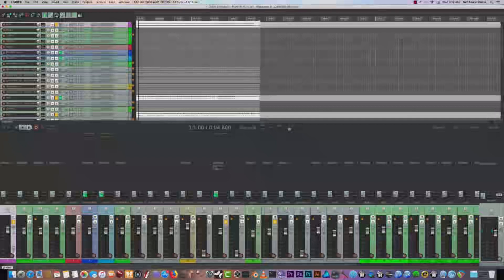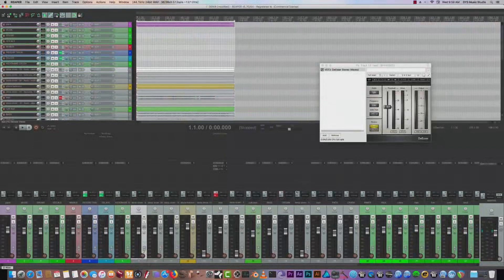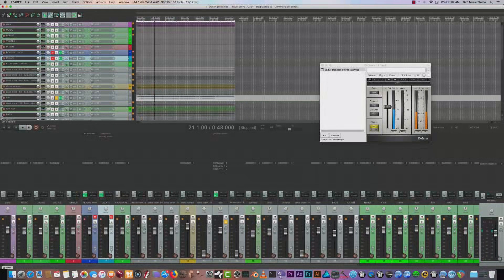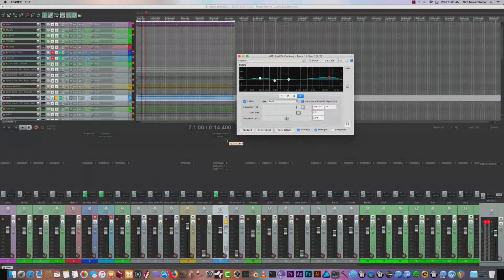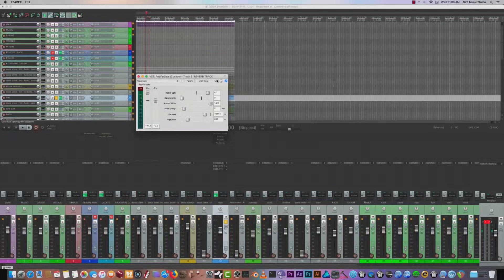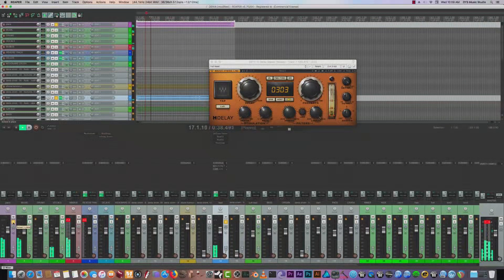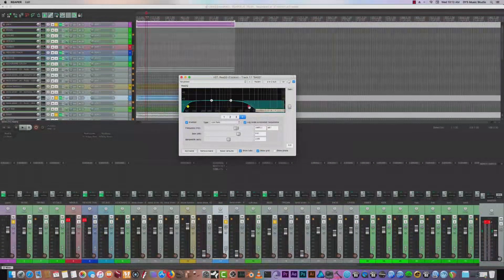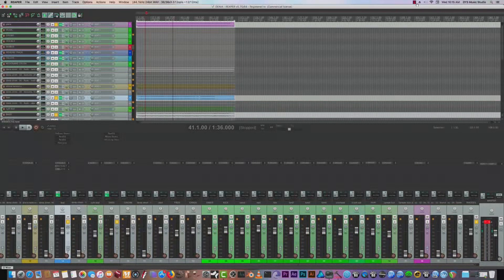Mixing Reggae IN Reaper Part 1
DYS MIXING